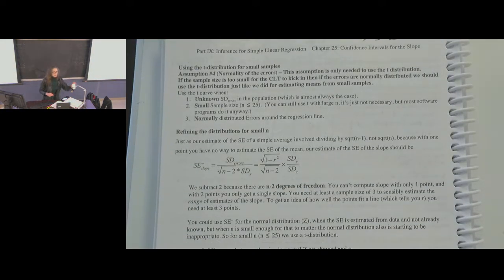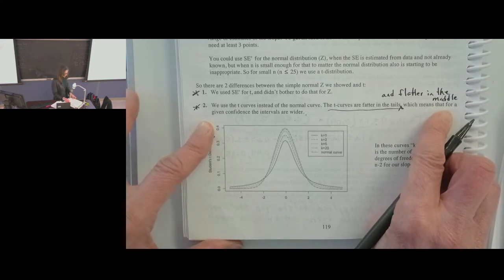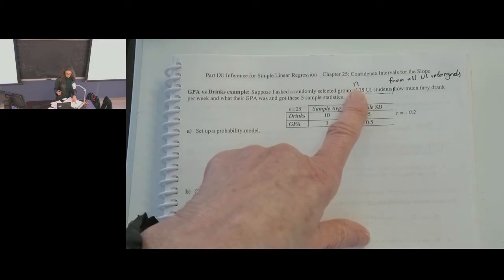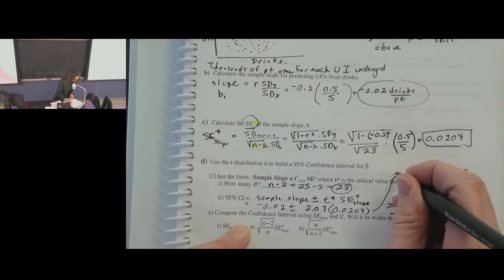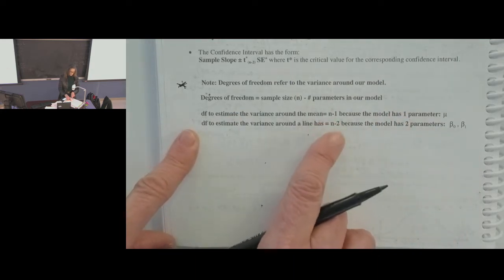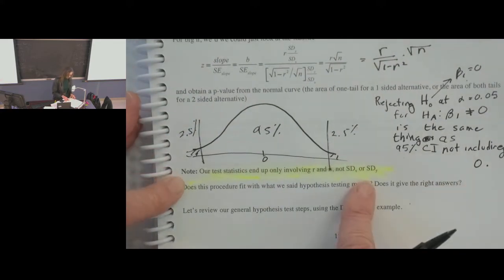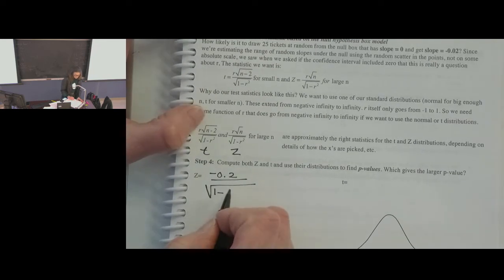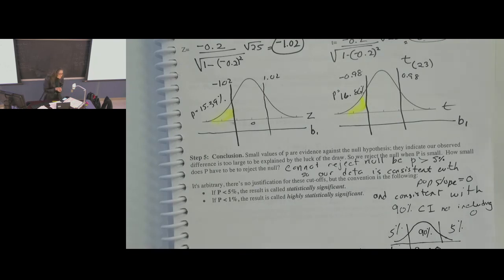Spring 2020 Stat 200 Lecture 14 (for 2020-03-05)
Ch 25: Confidence Intervals for the Slope
Ch 26: Significance Tests for the Slope